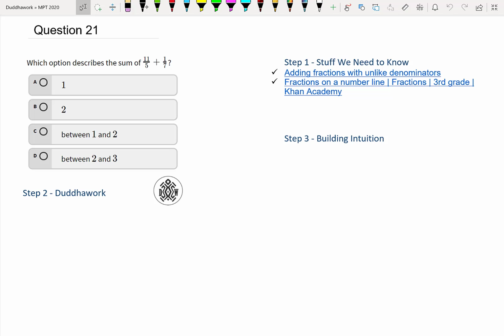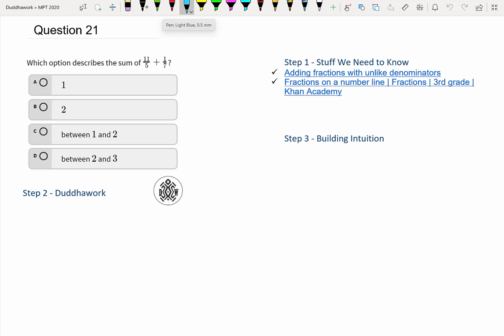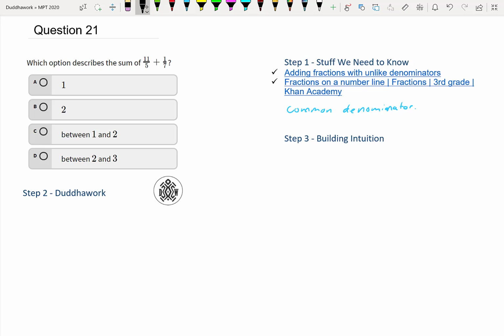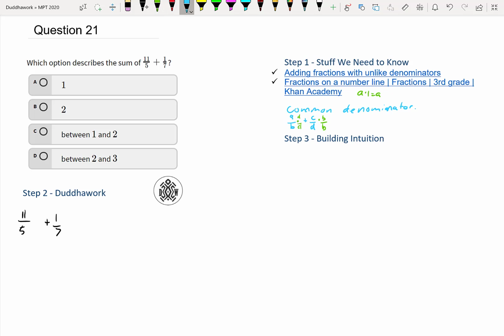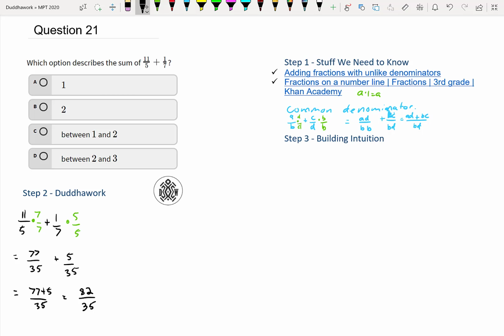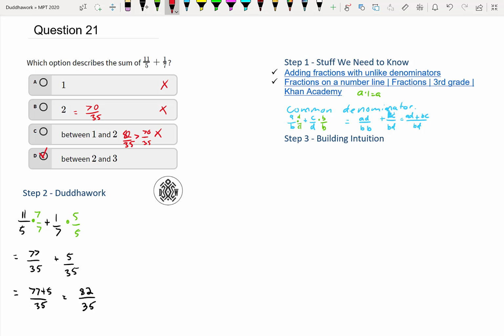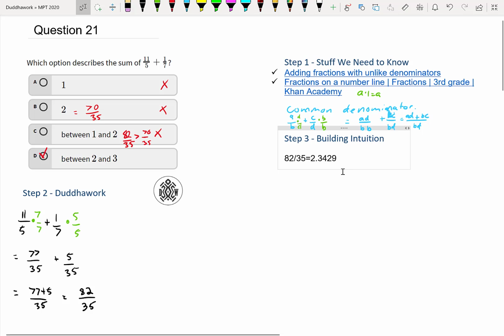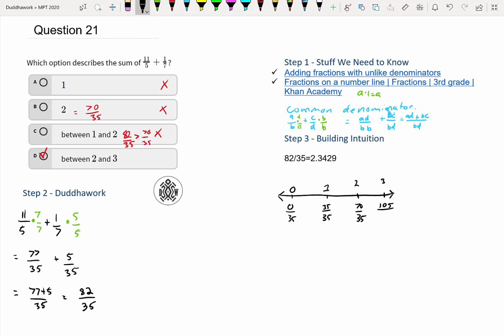MPT Q21 - Ontario Mathematics Proficiency Test